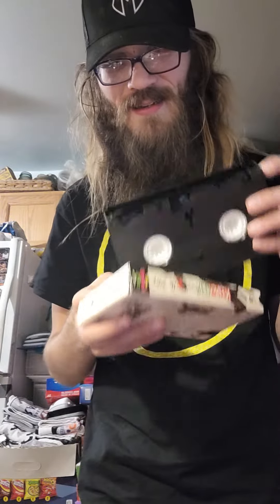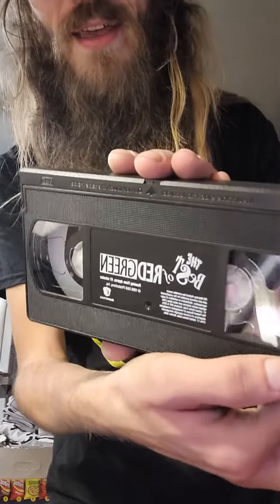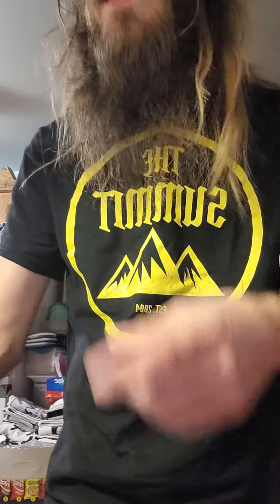red green vhs lot unboxing